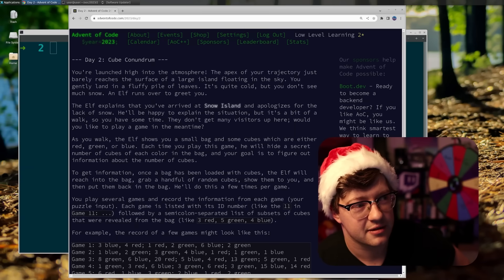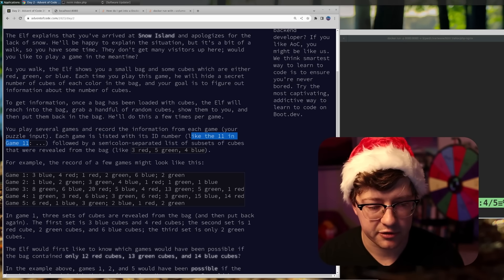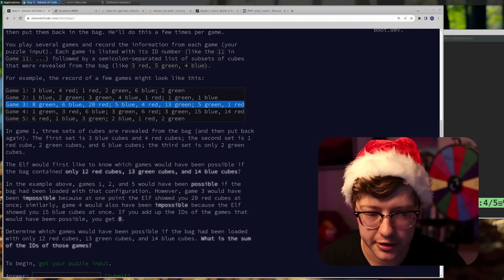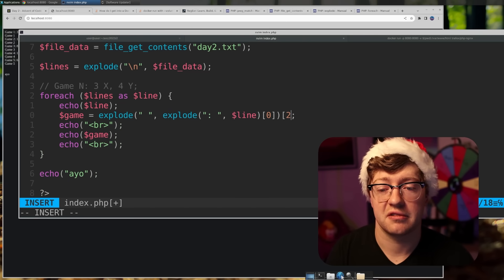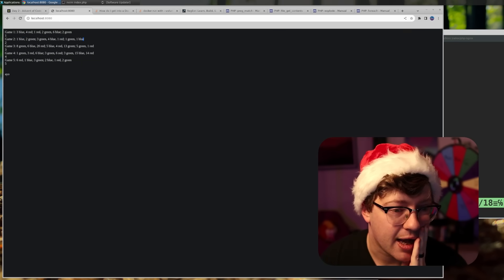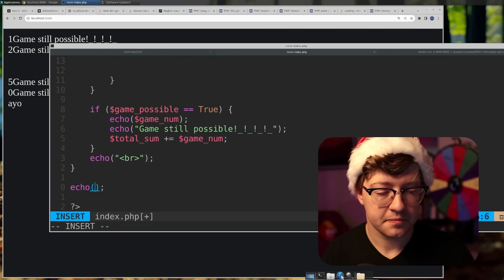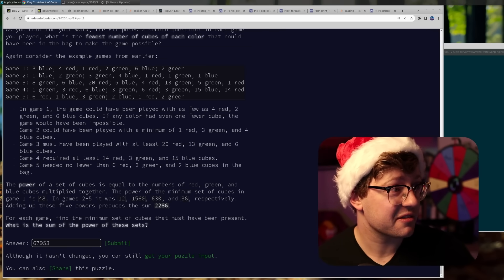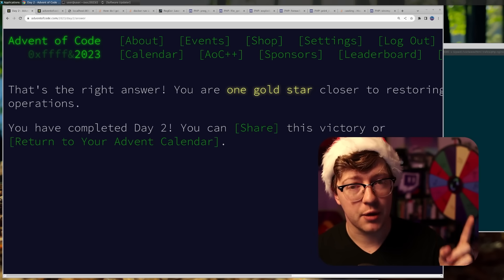PHP is Wack. (Coding in a Random Language Every Day)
Advent of Code 2023 is UPON US! What better way to spend the holiday season, learn to program, and test your skills against your friends. This year, I've decided to try something kind of insane. I'll be choosing a language off the wheel every day. let's see what happens.